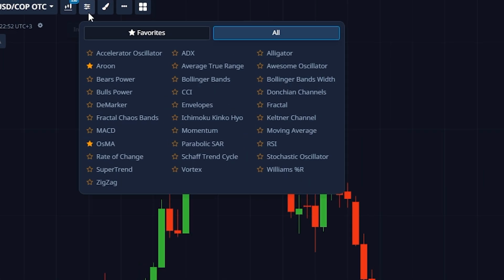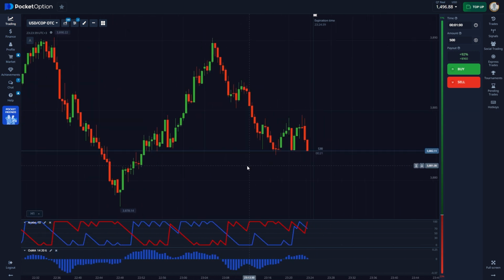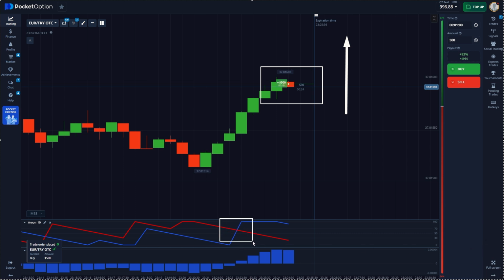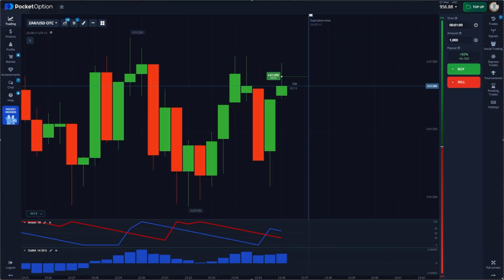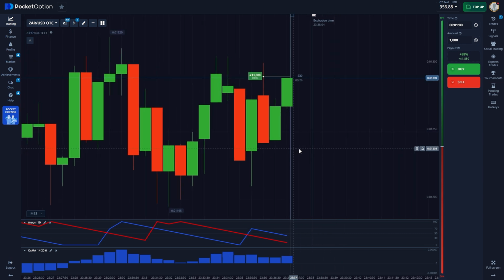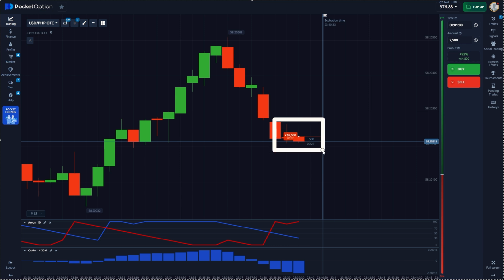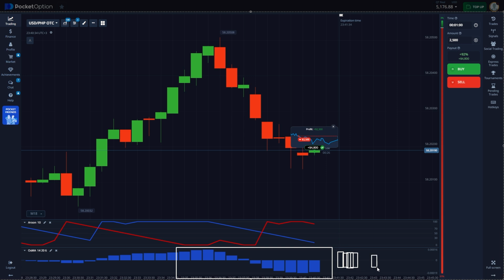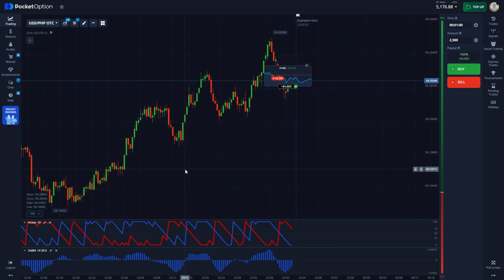FROM $5 TO $17k - NET PROFIT → BEST BINARY OPTIONS STRATEGY | Pocketoption trading | Binary Tutorial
💎 The platform we work on is Pocket Option
When registering a new account, you will receive +50% to your deposit
🔊 Our open Telegram channel with SIGNALS